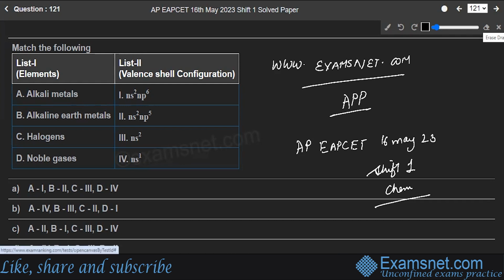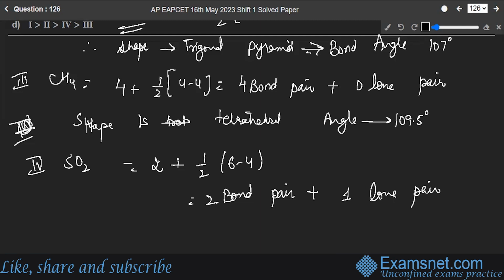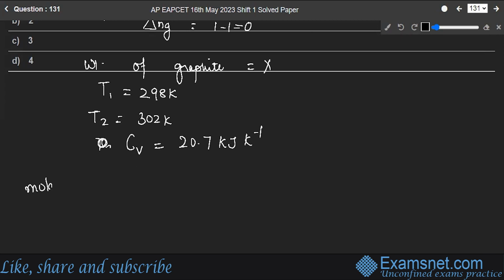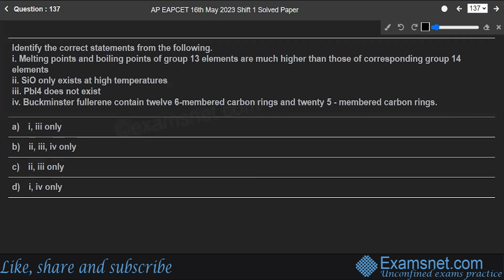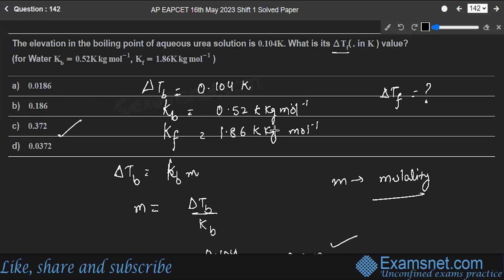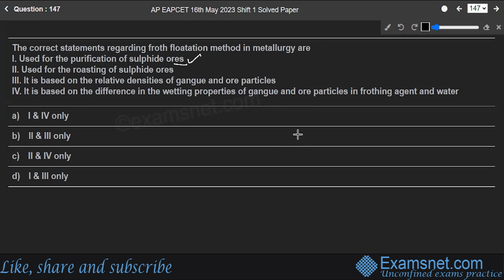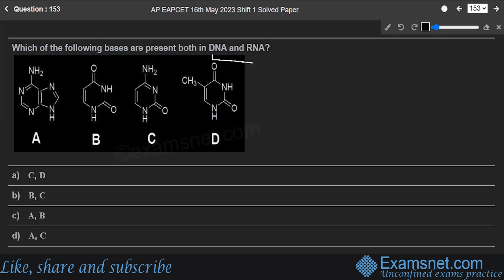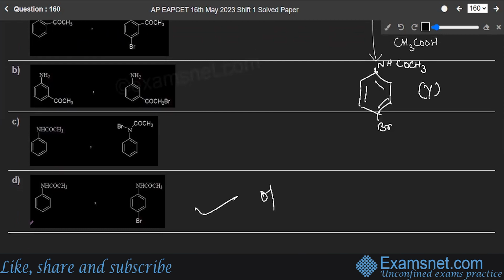AP EAPCET 16 May 2023 shift 1 Chemistry solved papers for all questions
➤ *Jump to Questions* :
00:00:00 - Intro
00:00:16 - Question 121
00:02:25 - Question 122
00:03:00 - Question 123
00:04:37 - Question 124
00:05:48 - Question 125
00:06:23 - Question 126
00:09:37 - Question 127
00:10:52 - Question 128
00:12:12 - Question 129
00:13:29 - Question 130
00:15:12 - Question 131
00:18:23 - Question 132
00:20:23 - Question 133
00:21:19 - Question 134
00:22:49 - Question 135
00:23:11 - Question 136
00:24:20 - Question 137
00:26:20 - Question 138
00:27:24 - Question 139
00:28:32 - Question 140
00:29:09 - Question 141
00:29:10 - Question 144
00:29:11 - Question 141
00:29:12 - Question 144
00:29:13 - Question 141
00:29:16 - Question 144
00:29:17 - Question 141
00:29:20 - Question 144
00:29:23 - Question 141
00:29:24 - Question 144
00:29:25 - Question 141
00:29:28 - Question 144
00:29:29 - Question 141
00:30:07 - Question 142
00:32:13 - Question 143
00:34:40 - Question 144
00:36:12 - Question 145
00:37:44 - Question 146
00:39:16 - Question 147
00:40:22 - Question 148
00:41:32 - Question 149
00:42:39 - Question 150
00:43:24 - Question 149
00:44:18 - Question 150
00:44:58 - Question 151
00:46:19 - Question 152
00:47:41 - Question 153
00:48:48 - Question 154
00:49:35 - Question 155
00:50:24 - Question 156
00:51:04 - Question 157
00:52:14 - Question 158
00:52:57 - Question 159
00:53:39 - Question 160